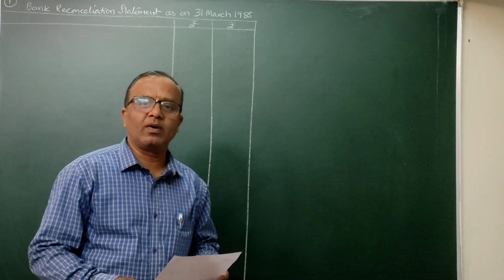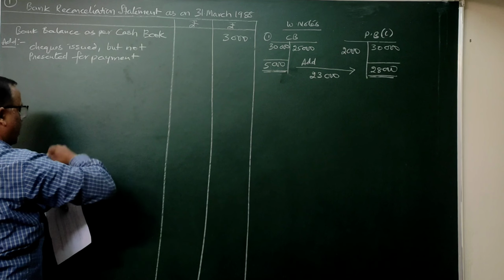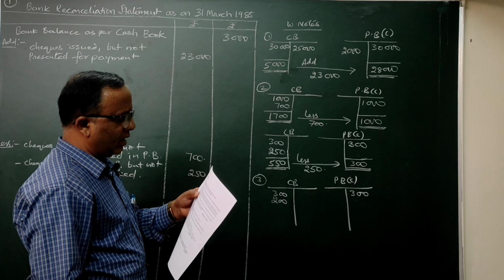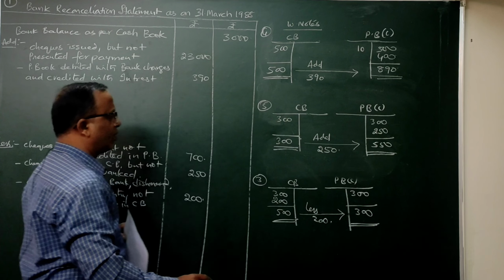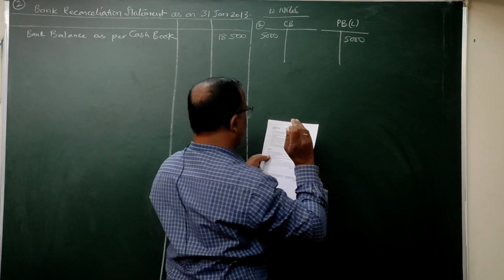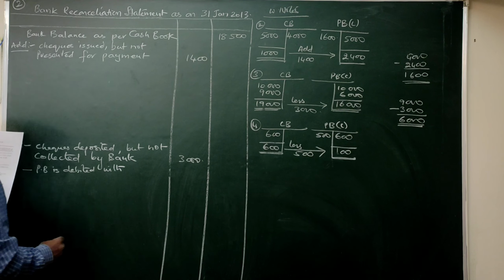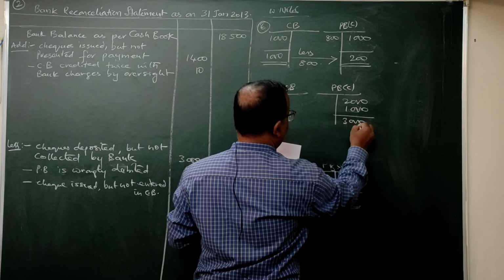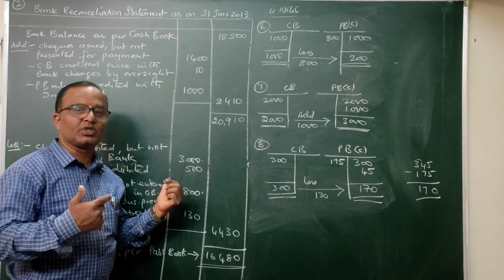Financial accounting I (Bank Reconciliation Statement) problems part 1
Questions on Bank Reconciliation statement